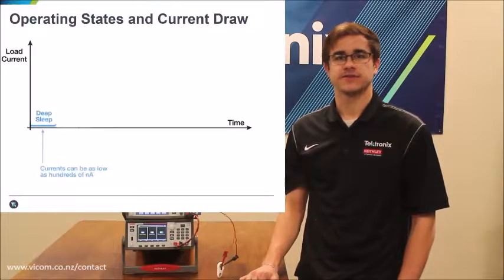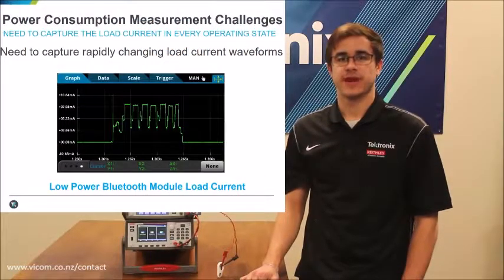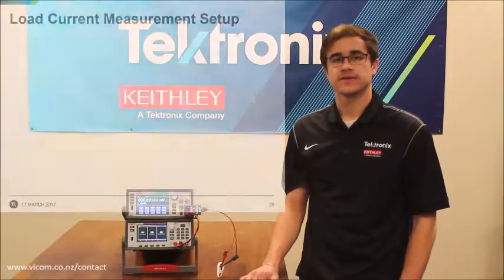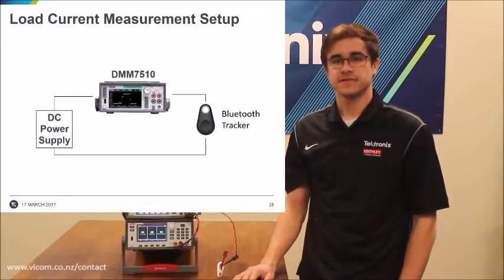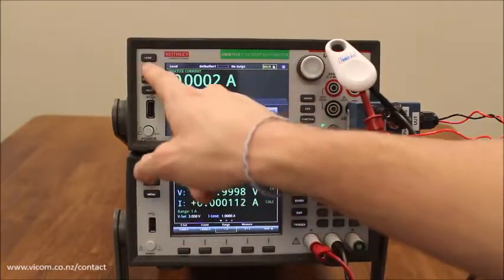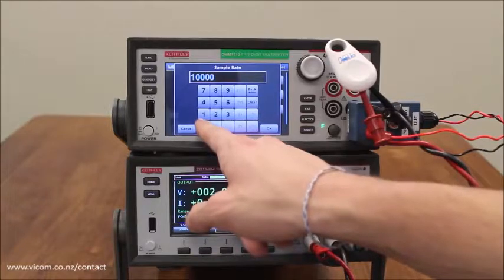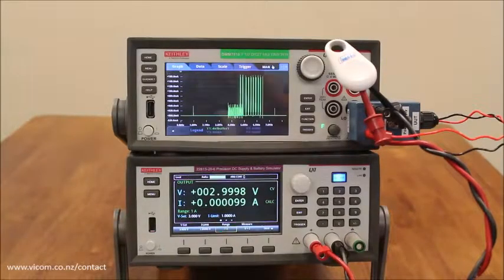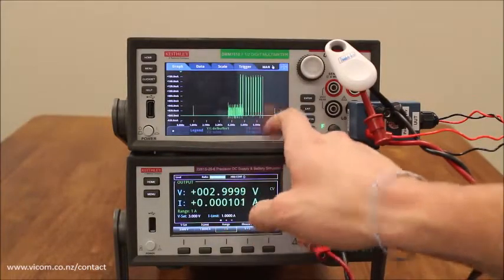Determining Average Current of an IoT Device with a Keithley DMM7510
Andy Kirby, Applications Engineer from Tektronix, shows how the DMM7510 Graphical Sampling Digital Multimeter can capture the current drain in all the states of an IoT product from the low power sleep mode to the full power transmit mode, load current burst. Using the DMM7510’s high speed, high resolution, digitizing capability, Andy captures a profile of the load current and uses cursors to determine an average drain current. This average current can be used to assess battery life based on the capacity of the battery that will power the IoT device.

Vicom New Zealand — Authorised Tektronix & Keithley Distributor